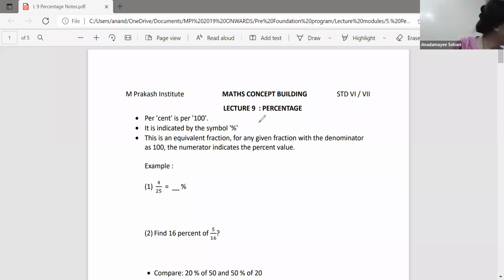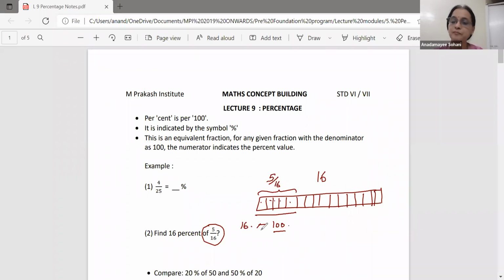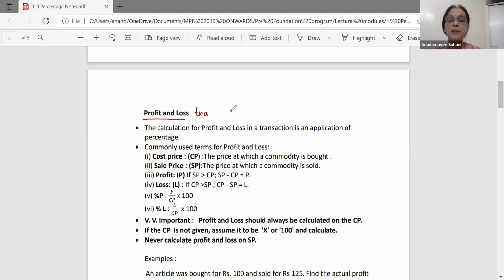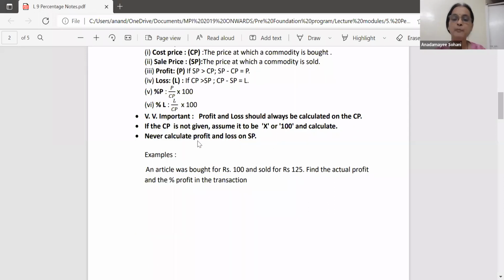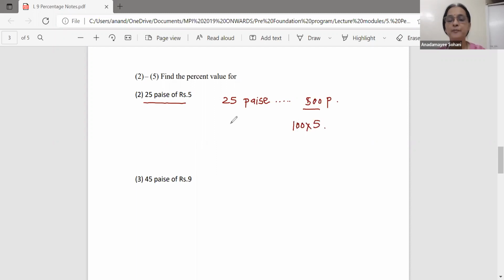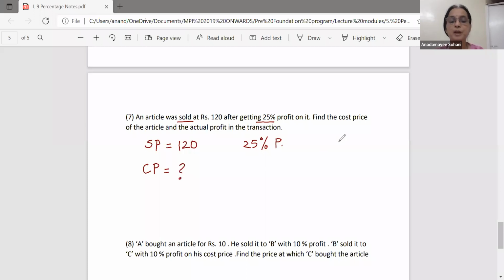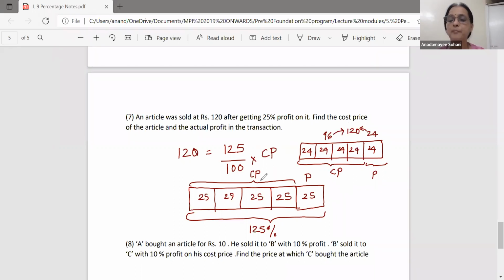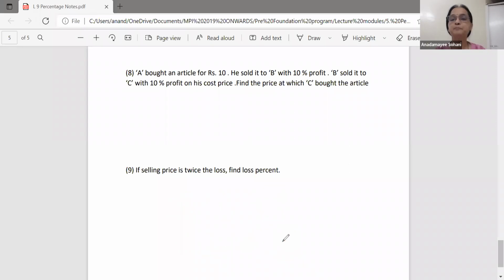Concept Building Lecture Series: Lecture 9